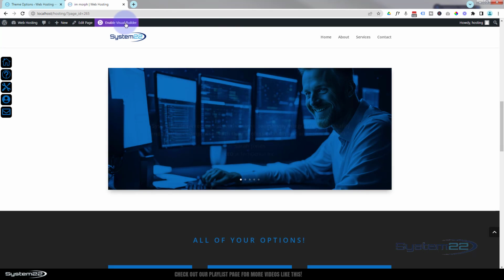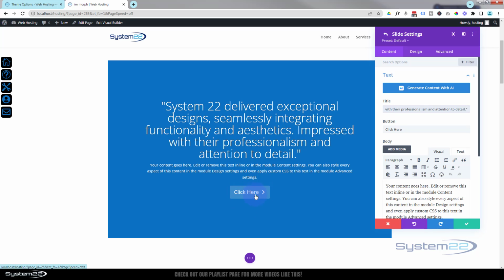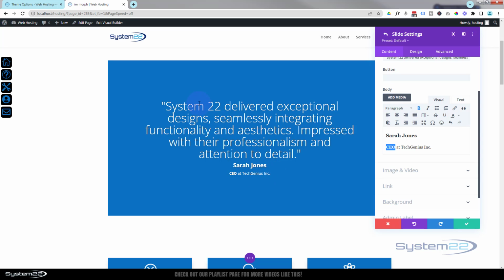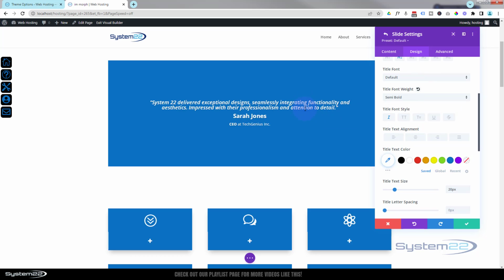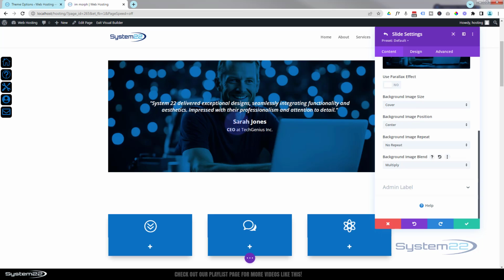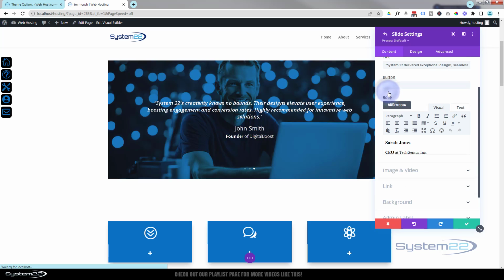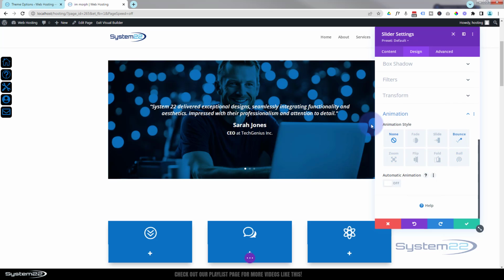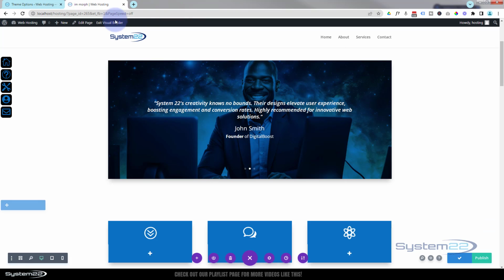Divi Theme Tutorial: Crafting An Animated Testimonial Slider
Dive into the world of Divi Theme mastery with our latest tutorial on crafting an animated testimonial slider using the powerful Divi slider module. In this comprehensive guide, we'll walk you through step-by-step instructions to leverage the dynamic capabilities of the Divi Theme, empowering you to create visually stunning and engaging testimonial sliders that captivate your audience. From selecting the perfect design elements to customizing animations, we cover everything you need to know to elevate your website's testimonials to the next level.

Join us as we explore the intricacies of the Divi slider module, unlocking its full potential to showcase testimonials in an eye-catching and interactive manner. Whether you're a seasoned web designer or a novice, this tutorial provides valuable insights and practical tips to enhance your website's user experience and boost engagement. Don't miss out on this opportunity to master Divi Theme's slider module and take your testimonials from static to sensational. Watch our tutorial now and unlock the secrets to crafting an animated testimonial slider that leaves a lasting impression.

v=ZAO2MH0dQtk&list=PLqabIl8dx2wo8rcs-fkk5tnBDyHthjiLw

v=rNhjGUsnC3E&list=PLqabIl8dx2wq6ySkW_gPjiPrufojD4la9